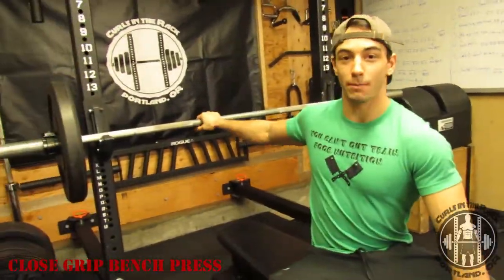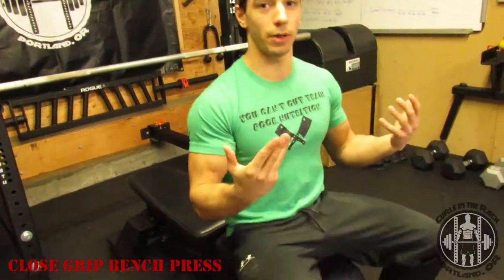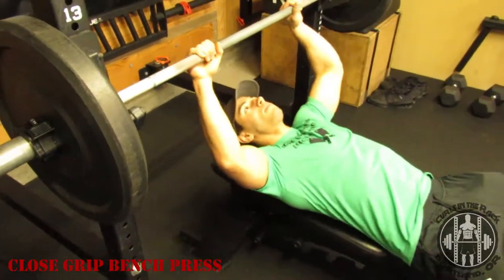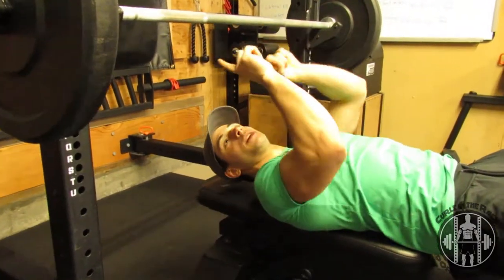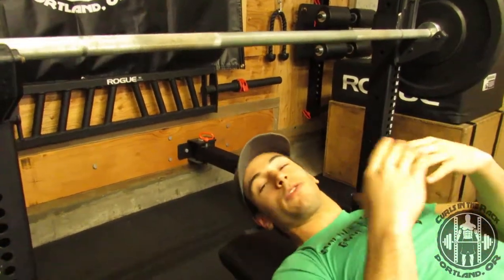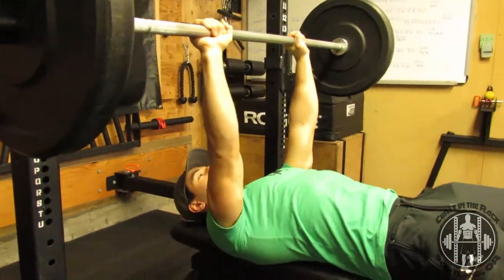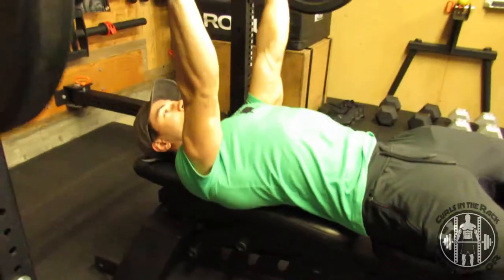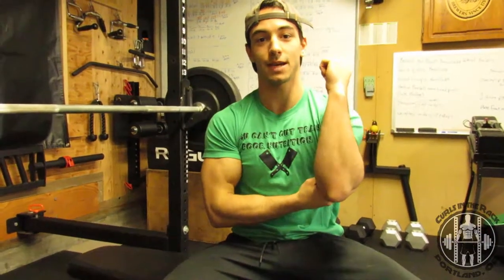Close Grip Barbell Bench Press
Contact to discuss possible meal Prep/Delivery